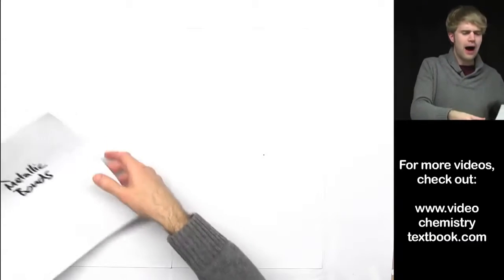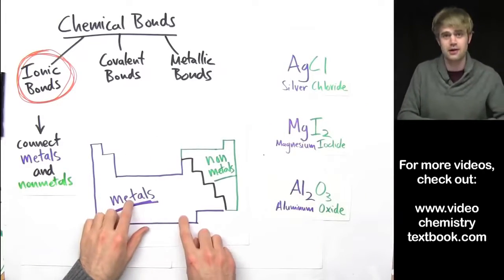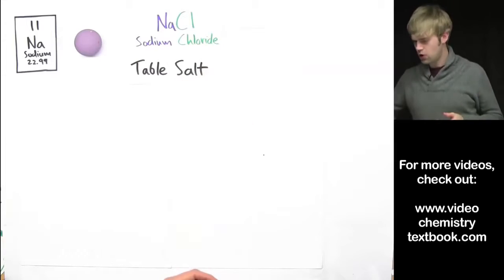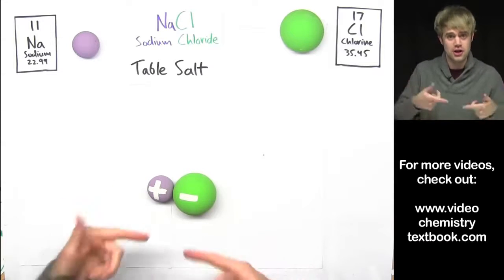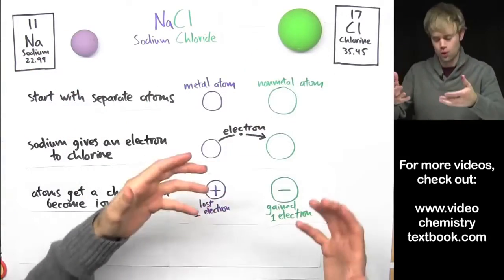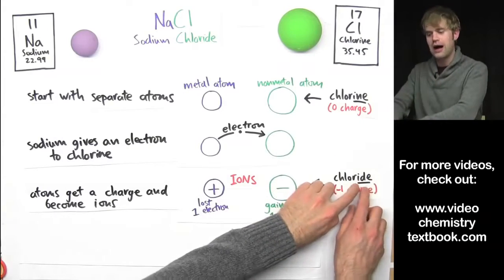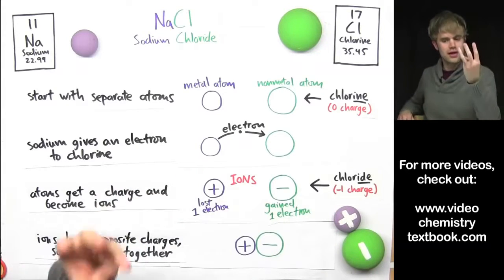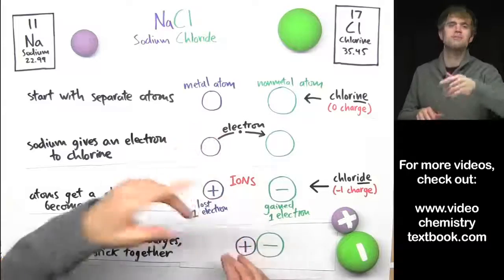Ionic Bonding Introduction